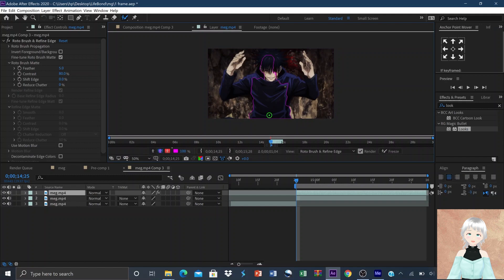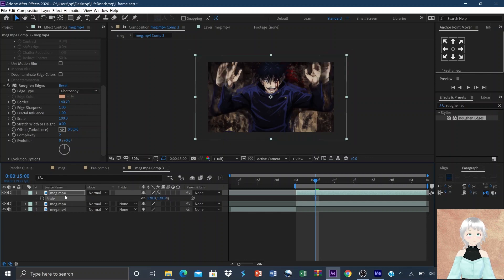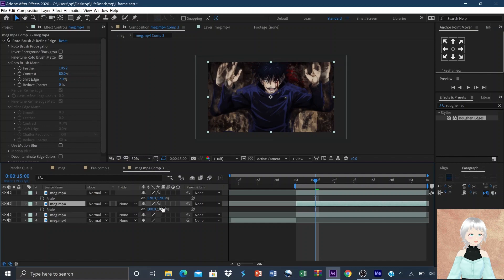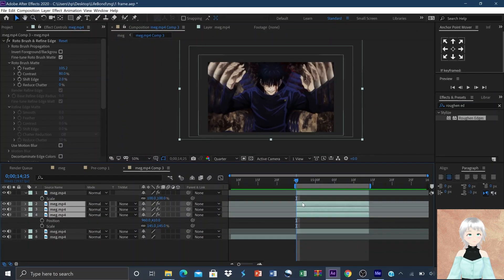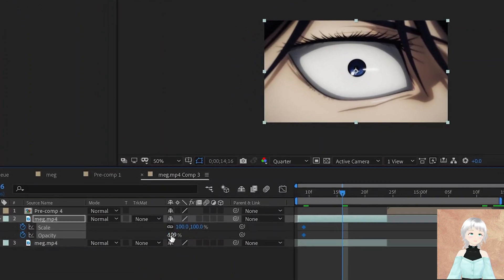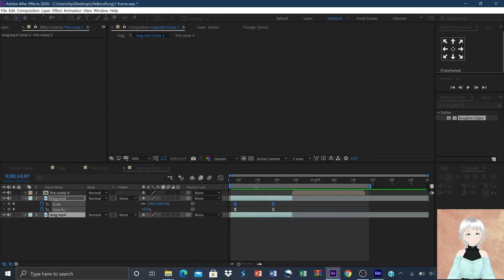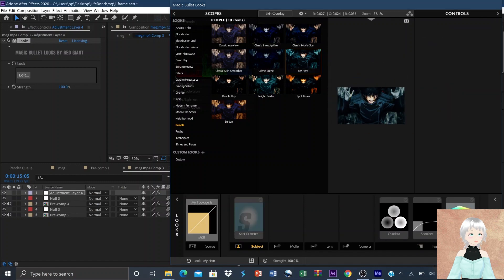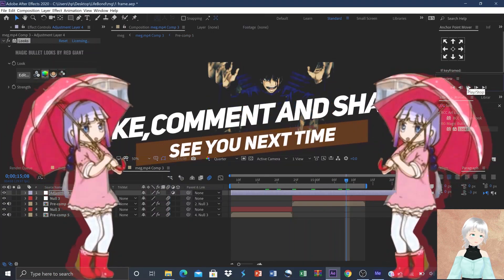GHOST SHAKE & CLONE EFFECT for JUGG edits: After Effects AMV tutorial